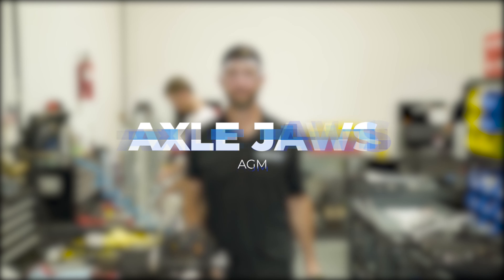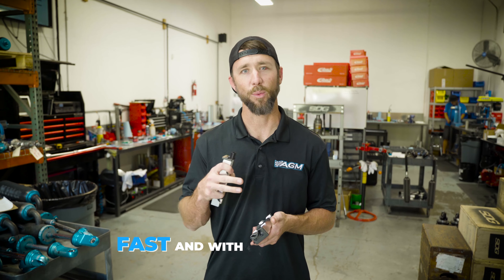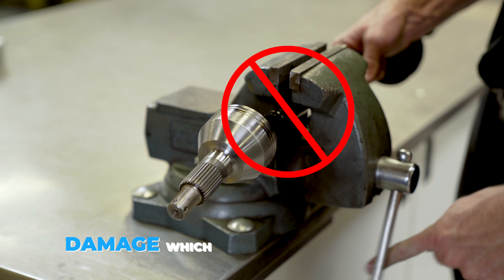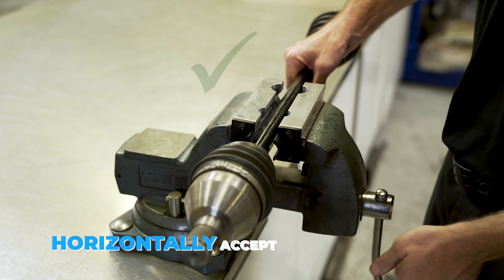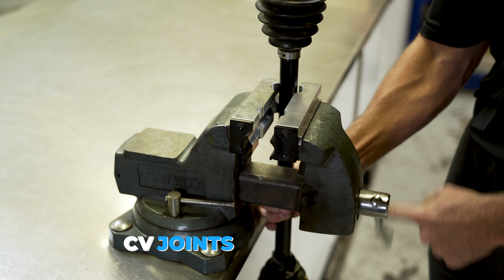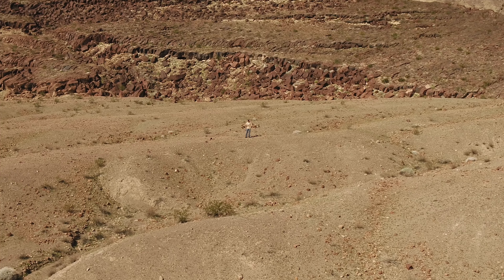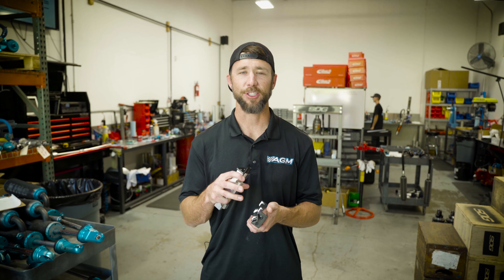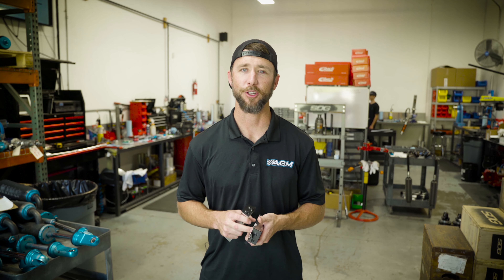AGM Axle Jaws | Easiest Way to Remove & Prep your CV Joints, Ever!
Put the Hammer and punch back in the tool box. And grab a set of AGM Axle Jaws. They make quick work of CV removal and can hold each part secure. Freeing up your hands so you can focus on the repair or maintenance that needs to be performed. No more fumbling, no more frustrating repairs, no more wasted time. Work Smart, work like a pro, get your axle jaws today.